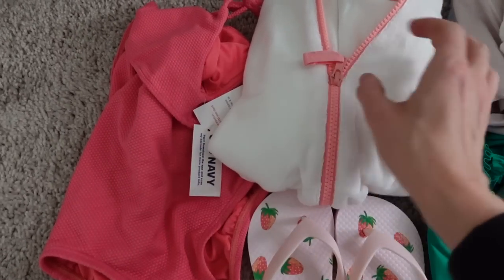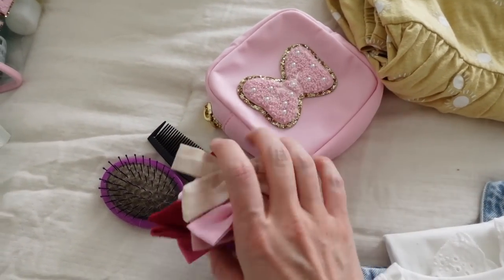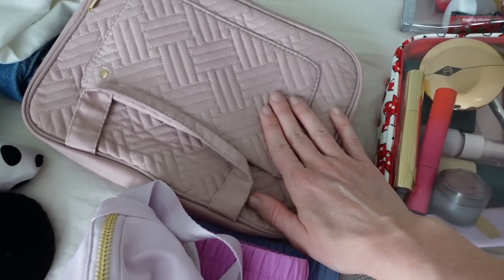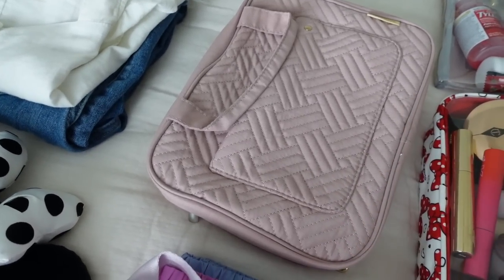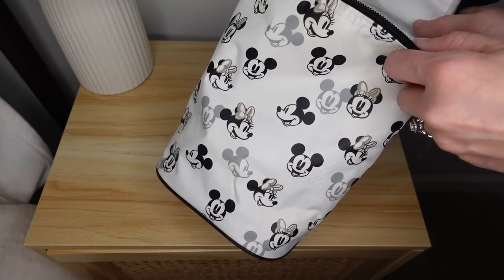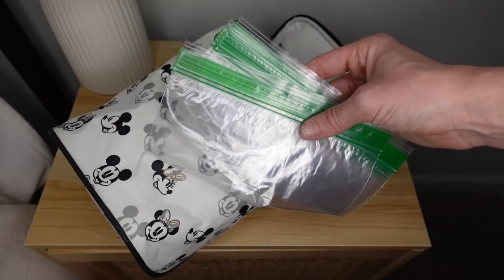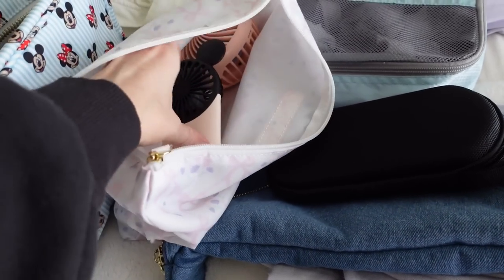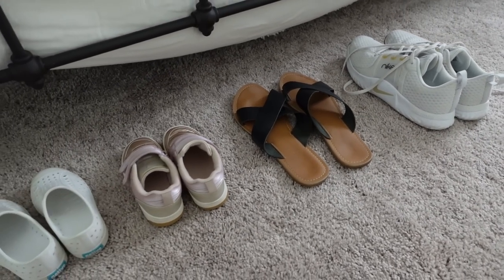PACKING FOR DISNEY WORLD | Packing Tips & Must Haves | Disney Packing Vlog 2023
Welcome to another Disney World packing vlog! We are getting ready for a 4 night/5 day trip to Walt Disney World, and I’m showing you everything we are packing!

ITEMS MENTIONED:
Toddler Items
Mickey handheld fan
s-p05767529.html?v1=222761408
Ariel dress
Buzz dress (Jessie sold out)
Pink swimsuit
White Minnie travel day set
Princess swimsuit
Reusable bib
Disposable placemats
Disposable coloring sheet placemats
Mickey utensils
Phone stand
Mini fan
Stroller rain cover
Mickey cooler bag
Bluetooth headphones
LED tablet
Native shoes
Potty seat
Collapsible stool

My Items
Stoney Clover large pouch
White athletic dress
White athletic tank
Purple athletic dress
Blue athletic shorts
Stoney Clover fanny pack
Denim shorts
Packing cubes
Toiletry bag
Vlogging monopod/tripod
Portable phone charger
Portable mic

-Must have access to a laptop/desktop to import to Google sheets

SAVE ON DELUXE RESORTS!